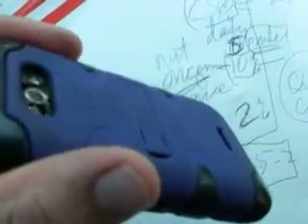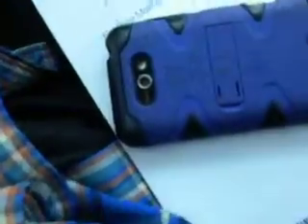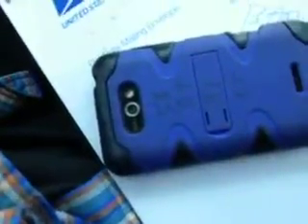Building Bridges Brain Bar (BIBB Bar) 5 of 7 50 10 5 2 Noel Thompson Food technologist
yellowbluebusbYlEuLeLrOeWd   JEFF